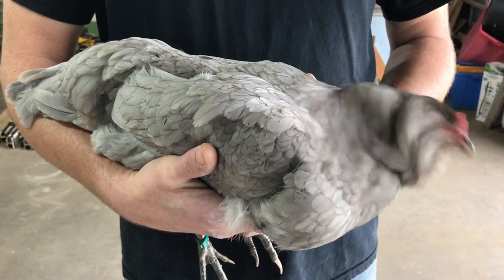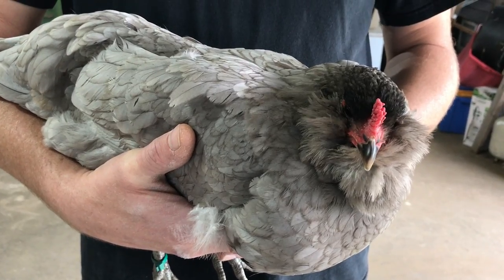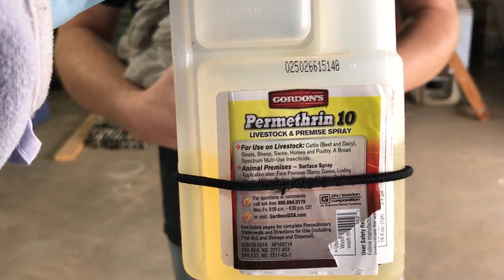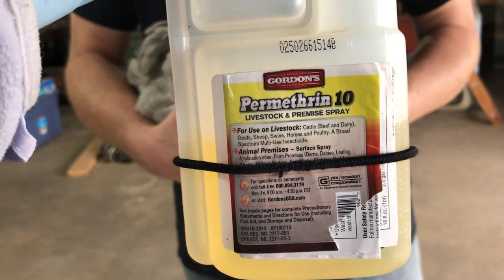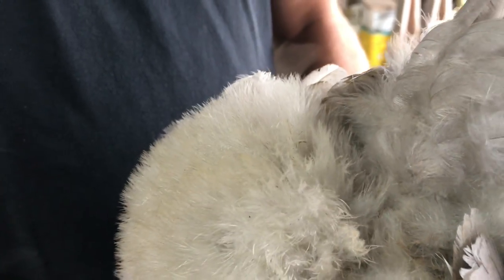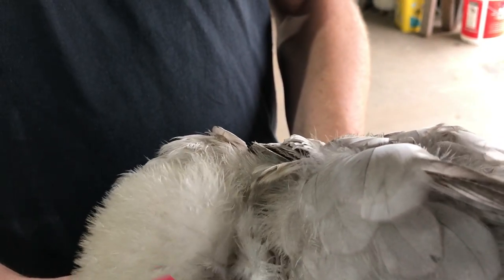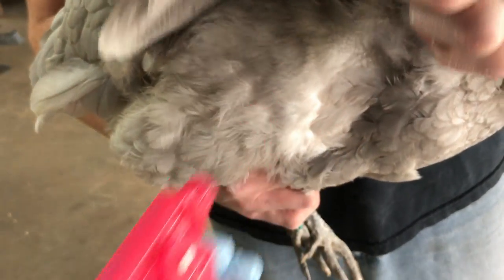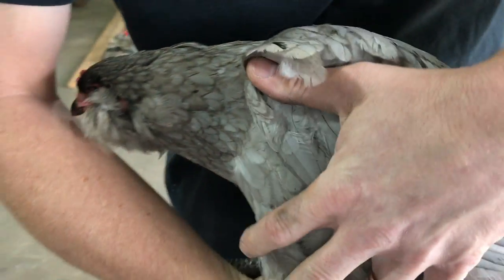Spraying Chickens with Poultry Spray to treat Mites & Lice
Spraying chickens for mites is pretty simple and mess-free.  See how we apply mite spray.